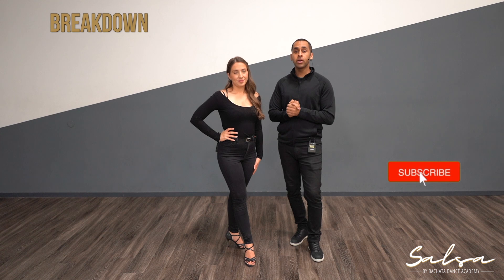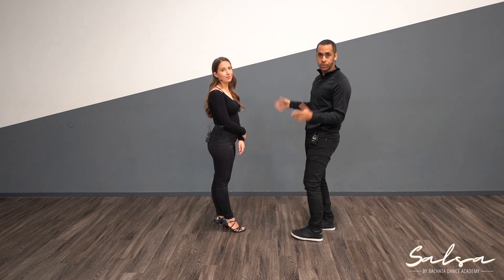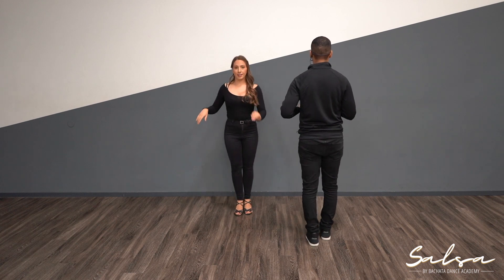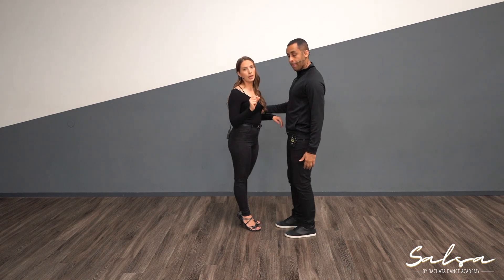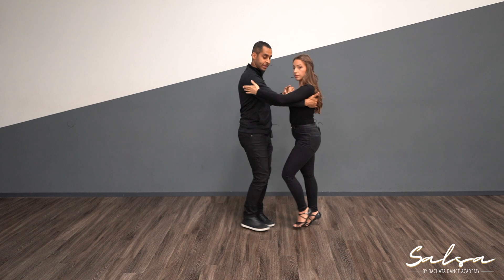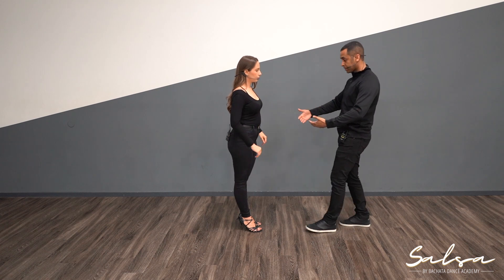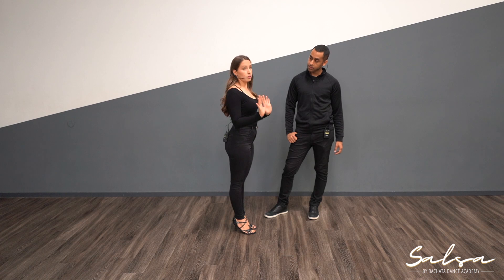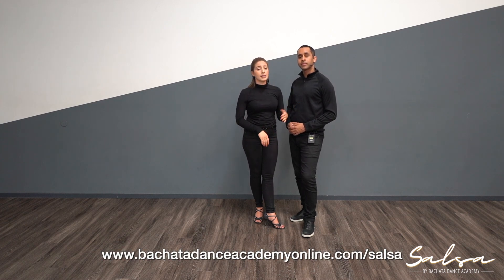Salsa Dancing Basics Tutorial - Beginner Cross Body Lead - Demetrio & Nicole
In this video, you will learn how to do a Beginner Cross Body Lead in Salsa. We will break this Salsa move down slowly with clear details for both leader & followers.

First, we will do it separately in case you do not have a Salsa partner, and then we will do it together with a partner.

Instructors: Demetrio Rosario & Nicole Thompson

***Want To Learn/Improve Your Salsa?***
➡ FREE 1 hour Salsa Online Lesson with Bachata Dance Academy:
*Partner Recommended*

➡ Solo Salsa Online Course (For anyone who does not have a partner to practice with)
*No Partner Needed*

➡ New Beginner Online Salsa Course! Visit The Link Below For More Information / To Enroll! :)
(For Both Leaders & Followers)
*Partner Recommended*

This course will take you from absolute beginner to an intermediate Salsa dancer. Ever wanted to learn, and felt awkward, shy or intimidated to dance? We will help you become a smooth, sexy Salsa dancer with clear detail & make it fun! We will give you the moves you will want to show off to your friends and family!

***Want To Learn/Improve Your Bachata?***
➡ FREE Online Bachata Footwork Workshop with Bachata Dance Academy:
*No Partner Needed*

➡ Full Online Bachata Course - No more wasting time hunting for tutorials on Youtube...
✅Beginner Partnerwork
✅Intermediate Partnerwork
✅Dominican Bachata & Footwork
✅Bachata Musicality & Timing
✅Body Movement & Isolations
✅Ladies Styling
✅+Bonuses
*Solo & Partnering*

➡ Free Solo Bachata Online Workshop (For anyone who does not have a partner to practice with)

Learn Bachata/Salsa today with Demetrio & Nicole from Bachata Dance Academy.

Reduce the time it takes to learn Bachata/Salsa so that you can feel confident and implement everything you learn quickly and with ease. 🏆

All of our lessons give you and an easy to understand breakdown of everything that we cover so that you can learn and start seeing progress the next time you dance with anyone. 😁

Our previous online Bachata/Salsa courses have over 8,556+ students from all over the world in 138 countries! 🎉

Join our dance family and see why so many students are choosing us and seeing so much success!

We now have a brand new professional online course that will take your Bachata/Salsa to the next level!

Want to join our Bachata Community? 💃🏻🕺

(In order to be added you must answer the 3 questions asked when joining)